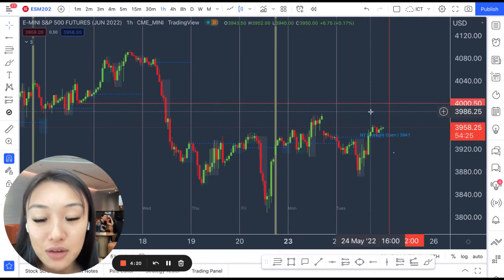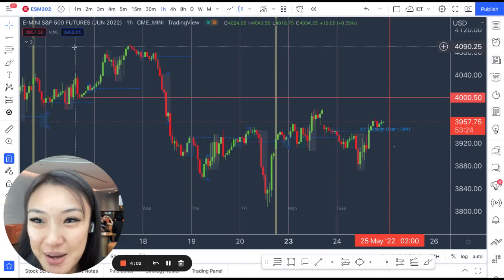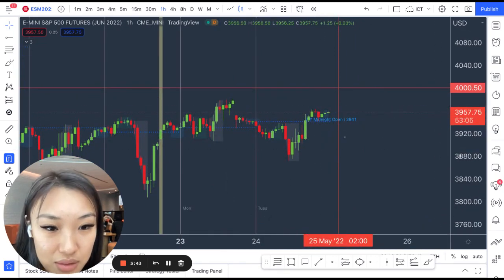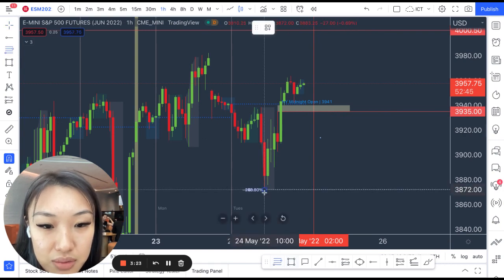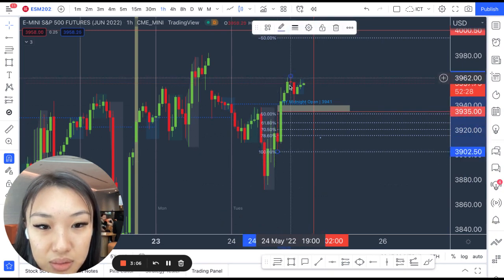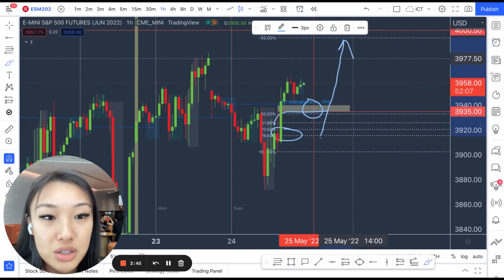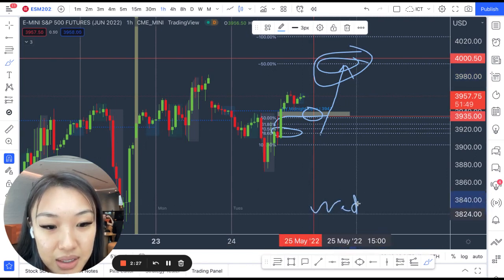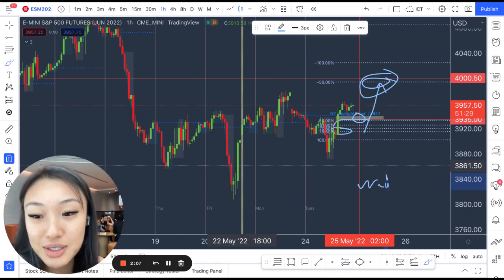Implementing @InnerCircleTrader Free Youtube Content - 25 May 2022 (Trading Journal 1)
Update: Analysis played out well within 20hours. CRAZY…

Thank you ICT for all the free youtube content you have put out so far, replying to your last video where you mentioned you wish more of your students would post videos of their journey, so here's mine!

This video shows what im seeing on the H1 timeframe. Gotten comfortable with H1, using NY 00:00 and previous day's high and low, while backtesting the OTE primer series which is also in the other free youtube content.

Sorry for the background noise, I enjoy working in a cafe but it isnt the best place for filming. However, one of the perks of being a trader is to work from anywhere right?